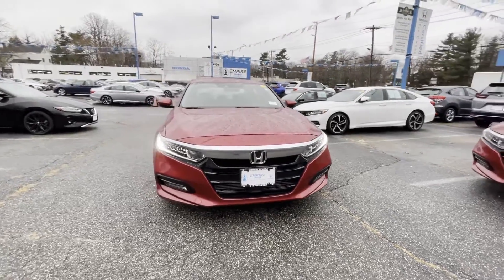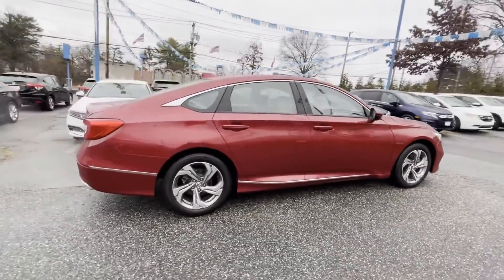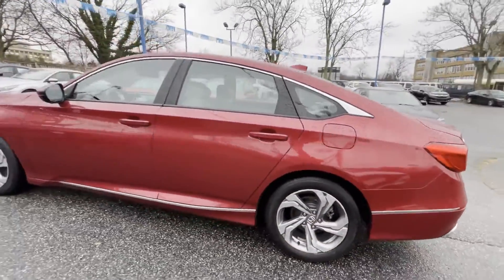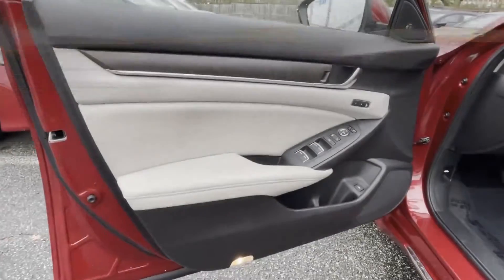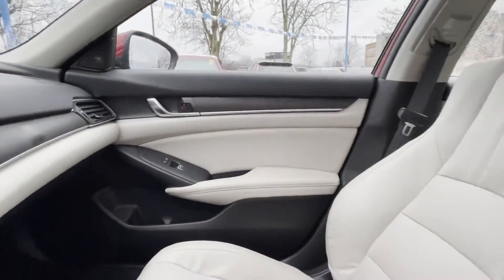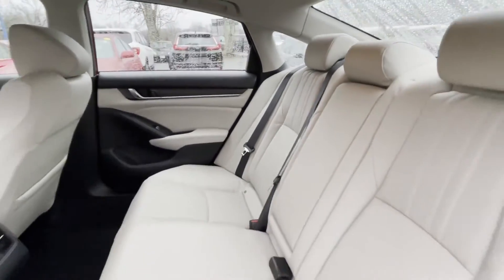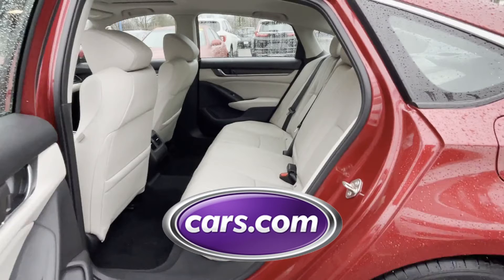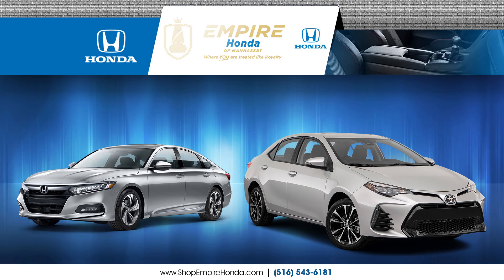2018 Honda Accord Sedan EX-L 2.0T Manhasset, Glen Head, Queens, Great Neck, Long Island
2018 Honda Accord Sedan EX-L 2.0T 1HGCV2F52JA034306 Video

This 2018 Honda Accord Sedan EX-L 2.0T 1HGCV2F52JA034306 is full of phenomenal features such as: